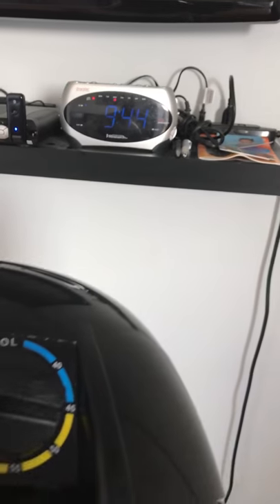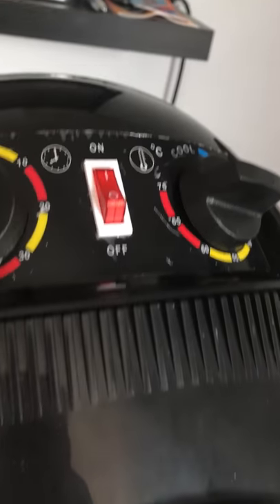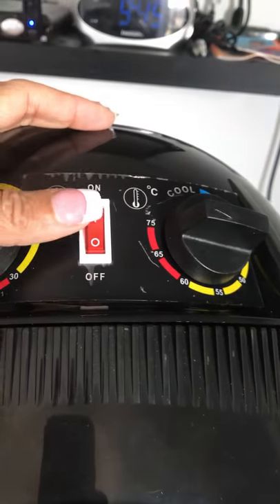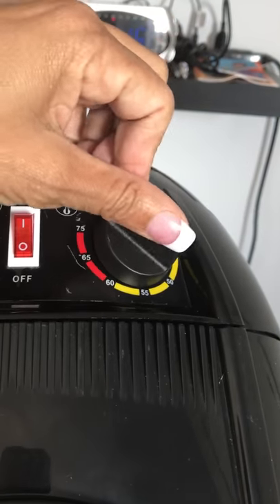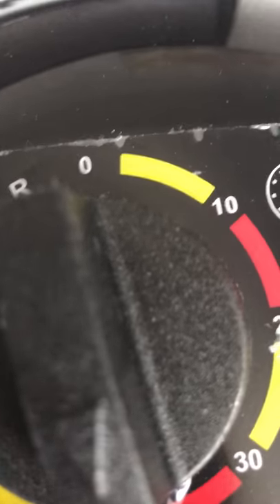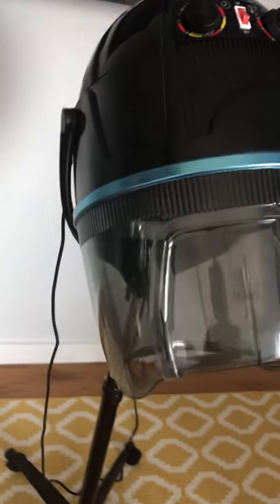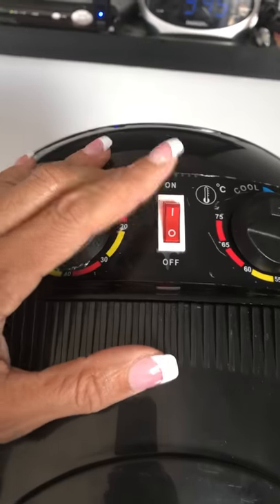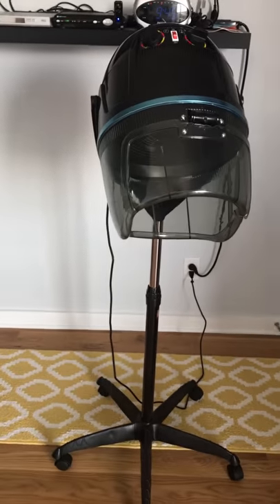Broken hair dryer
Broken Hair Dryer proof